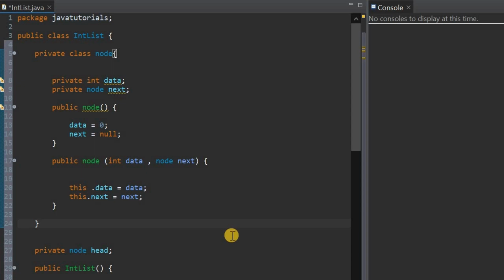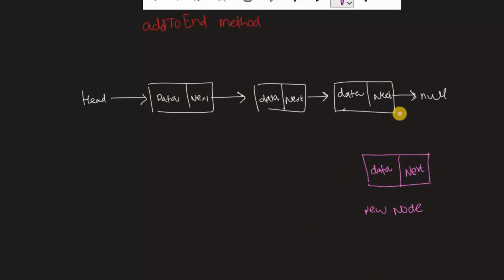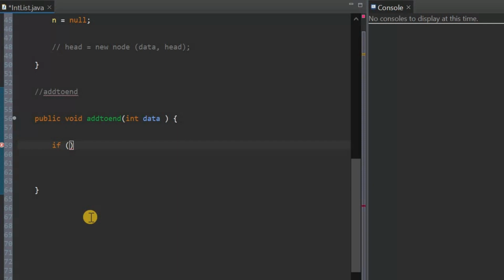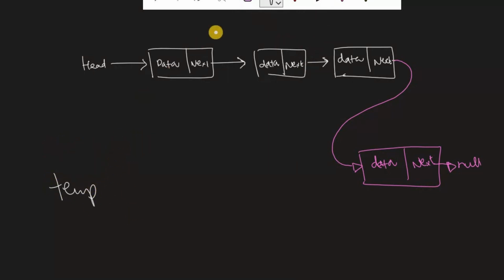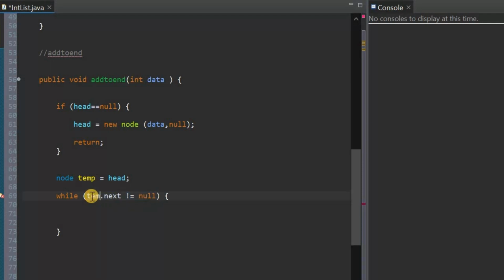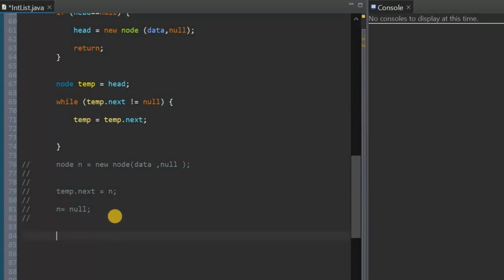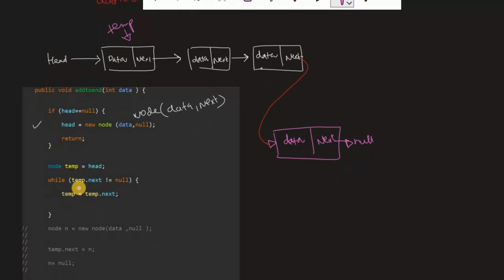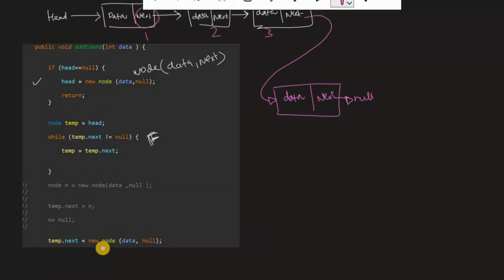1.3 How to add Node at the End of a Linked List java |insert node end of list addtoend method